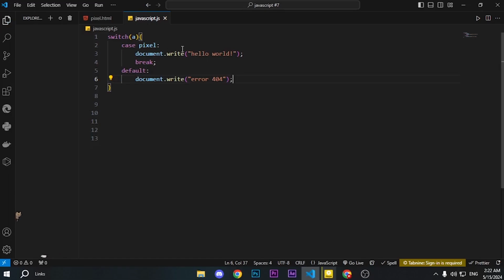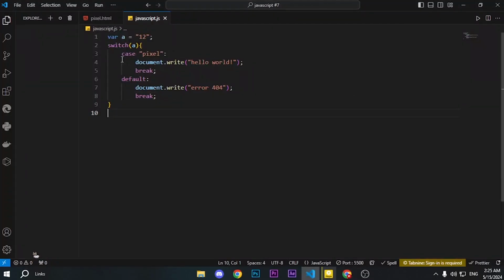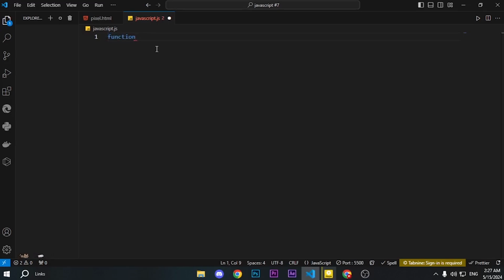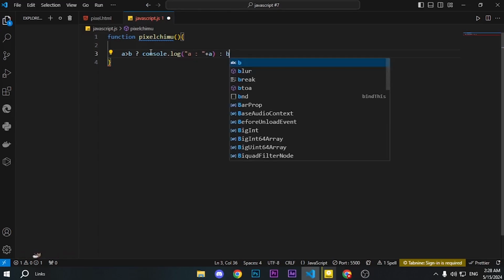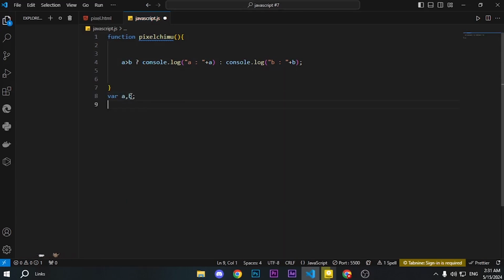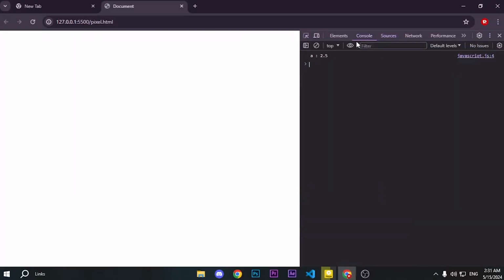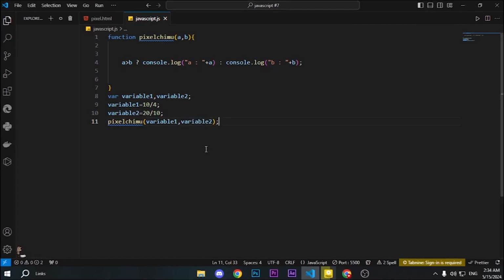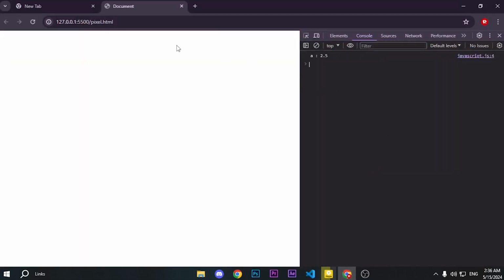Functions and their uses | JavaScript tutorial #7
you can learn about one of the types of functions in this episode

What are they and what are the uses of them in coding.

Seo :
JavaScript - Html - frontend- backend - site - website - coding - html5 - css -typescript - pixel - meme - learning - function - switch